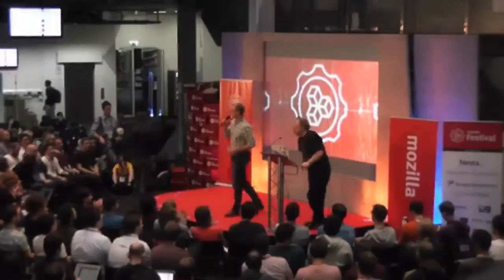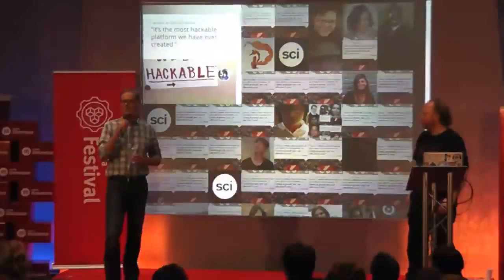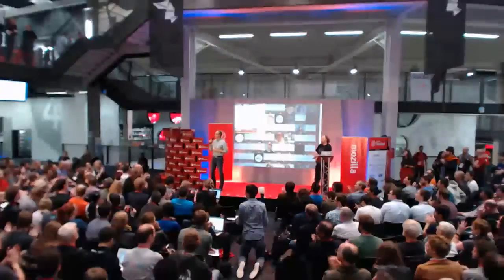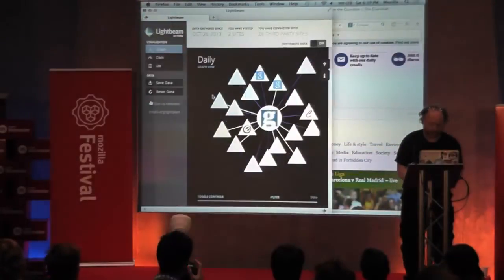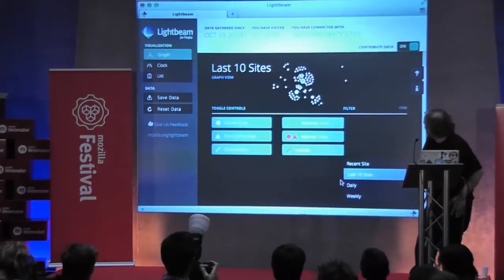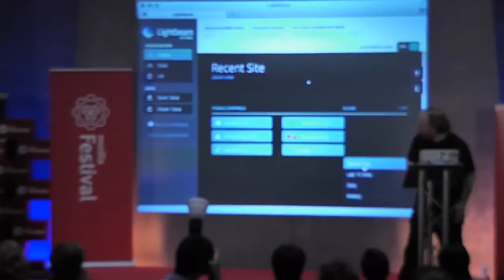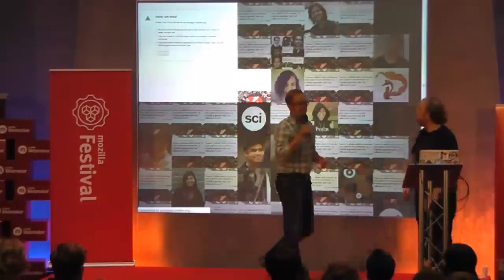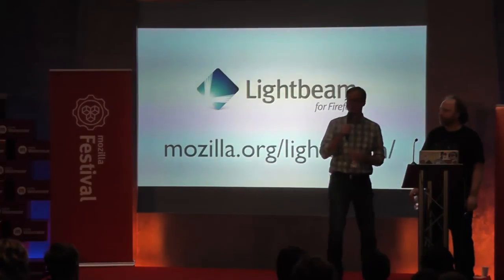Mozilla Unveils "Lightbeam" at MozFest; New Add-On Tracks the Trackers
10/26/2013